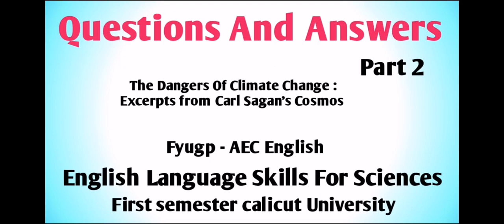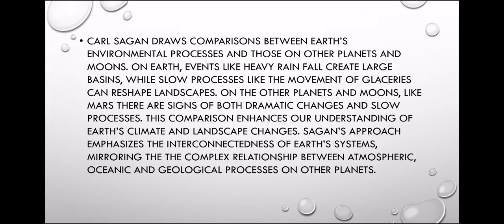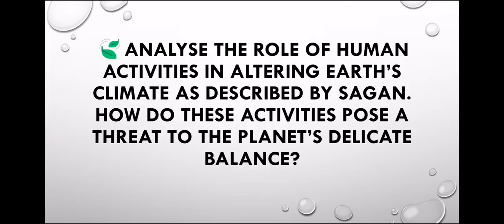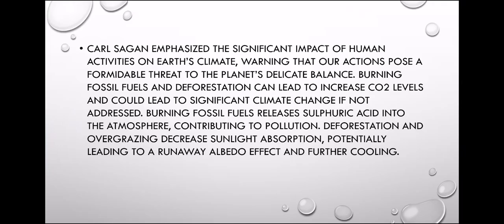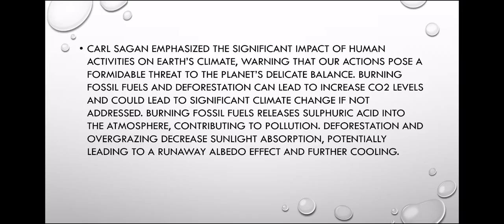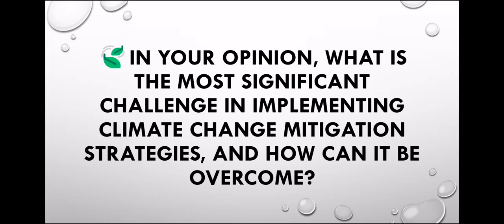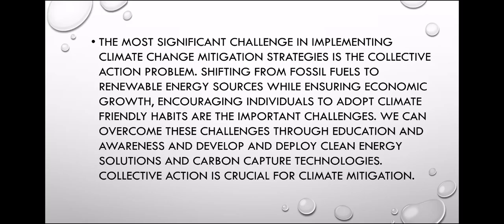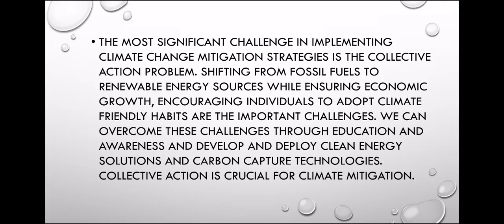Questions And Answers of The Dangers Of Climate change by Carl Sagan. Fyugp AEC English for science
Questions And Answers of The Dangers Of Climate Change by Carl Sagan. Fyugp AEC English Language skills for science. First semester calicut University